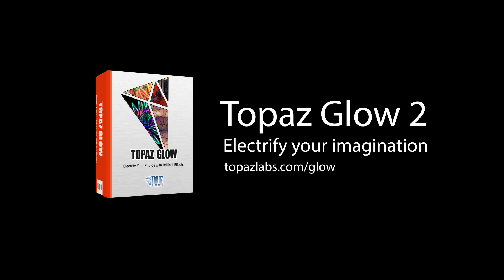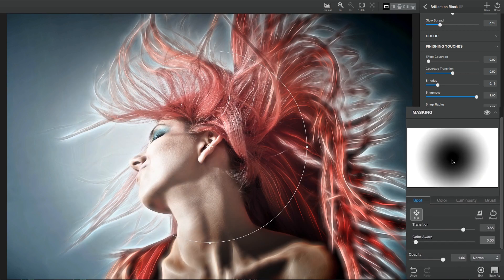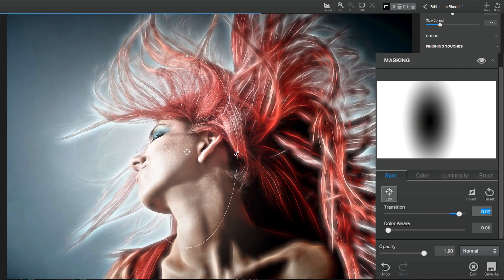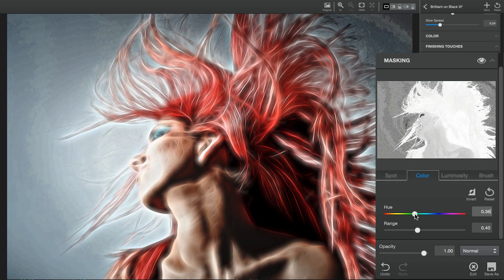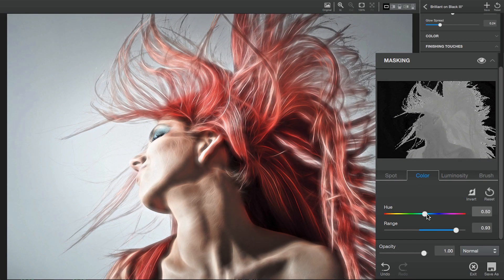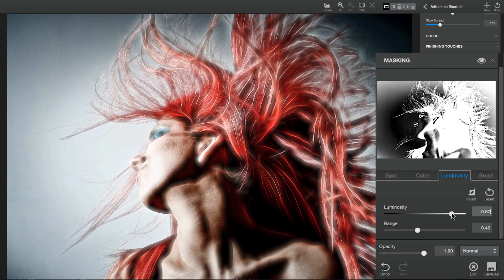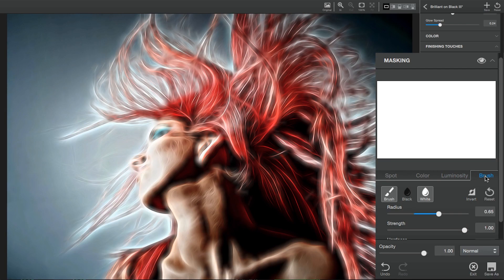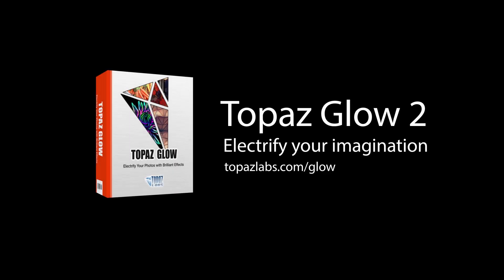Glow 2 Tips - Masking Overview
Get a look at the new masking panel in Topaz Glow 2 covering the functions of each slider in the panel.